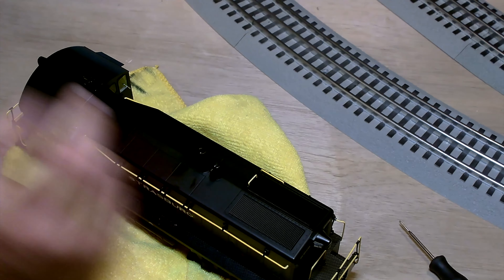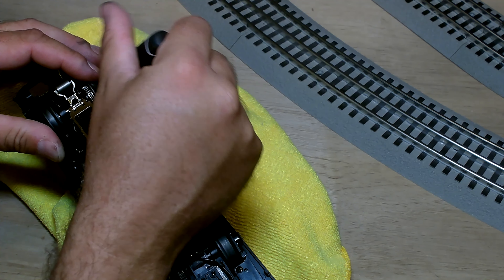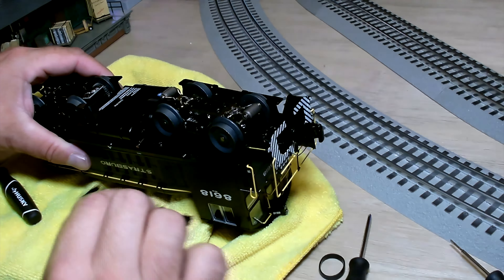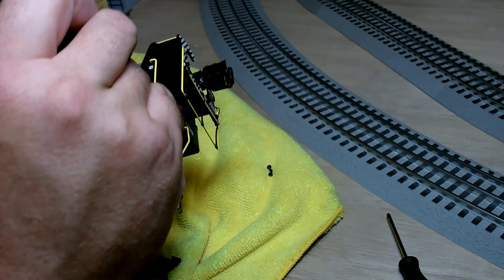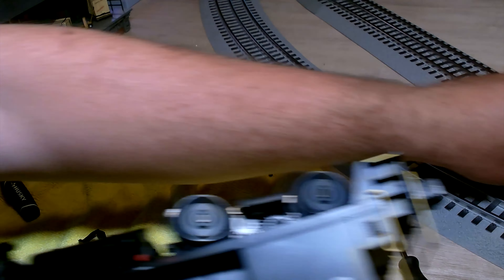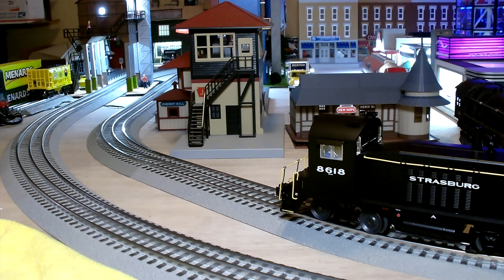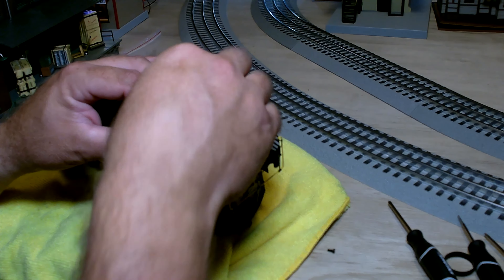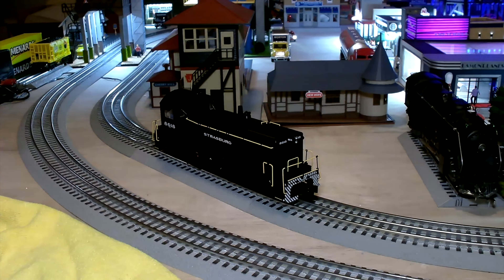How to Change out Traction Tires on a Lionel Legacy O Scale SW8 Diesel Switcher! Strasburg #8618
I had to replace a traction tire from my Strasburg #8618 Lionel Legacy SW8 Diesel Switcher engine. First time I have ever had to replace one. Let's check it out!

If you would like to support my channel, please check out my page on Patreon by copying or selecting the link below (Patreon search is useless so you need this URL):